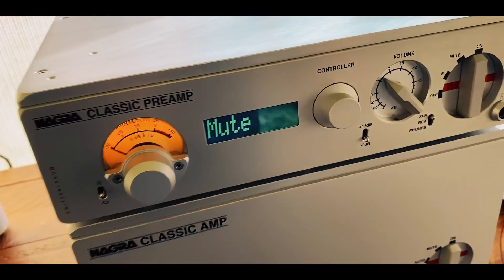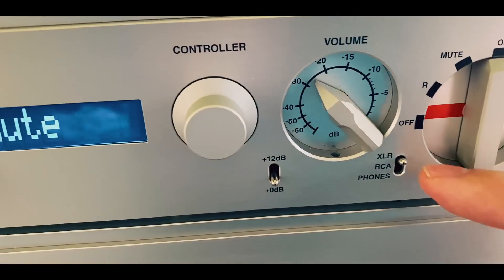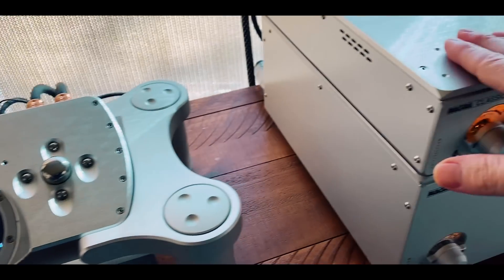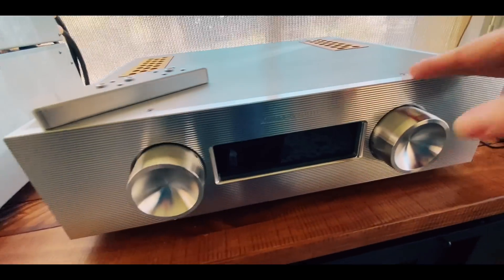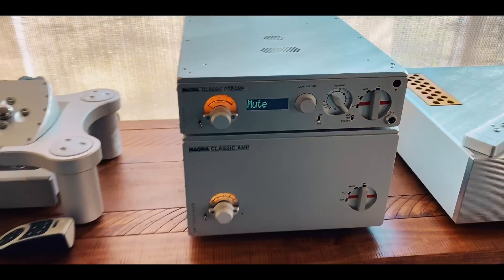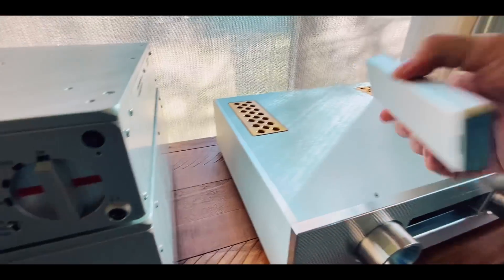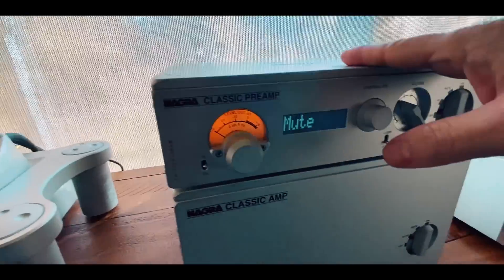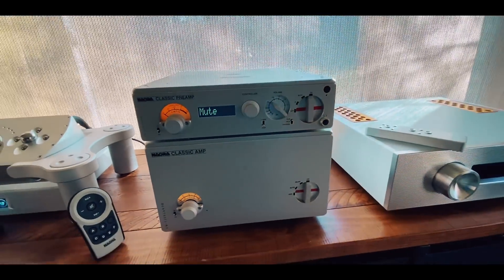The LEICA of HiFi Audio. NAGRA In The House. Classic Preamp and Amp.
In the house for a while I have the Nagra Classic Pre Amp and Amp. Stunning high end made in Switzerland SUMMIT FI. The classic range is the starter set in the Nagra line but at $37k for the set it is for those seeking their true end game piece.